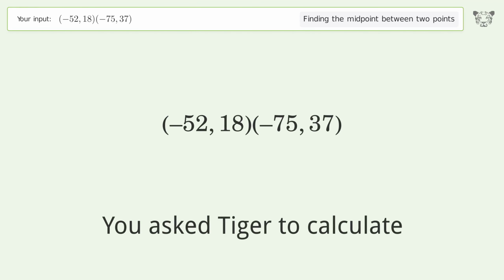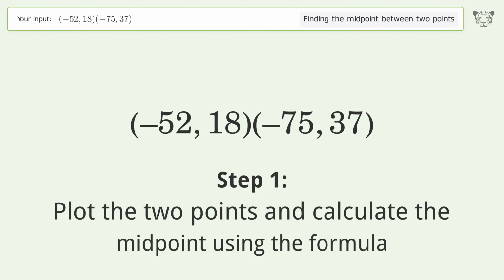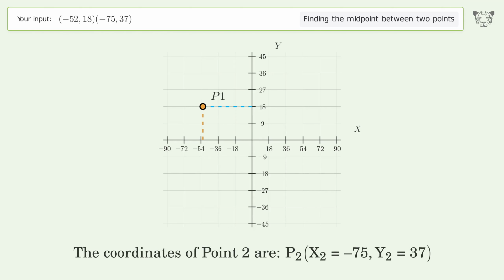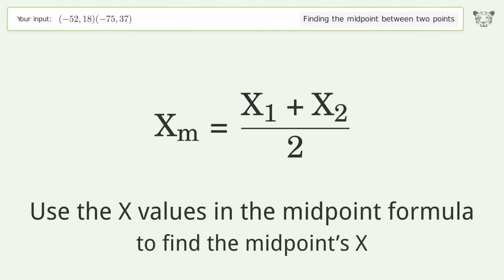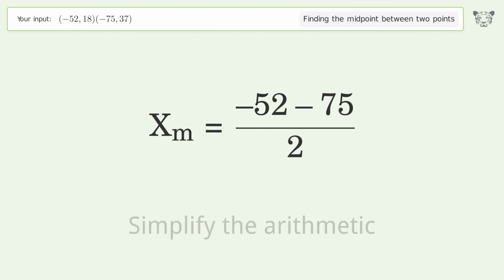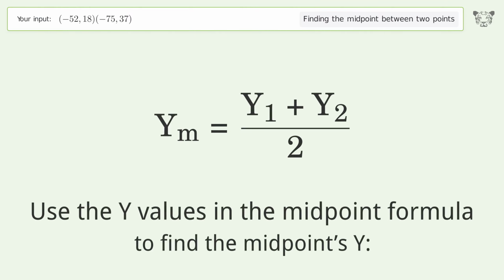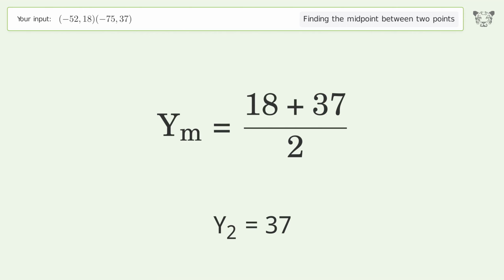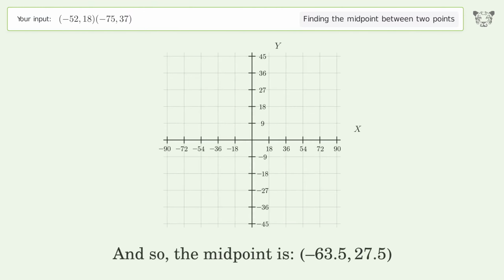Find the midpoint between two points p1 (-52,18) and p2 (-75,37): Step-by-Step Video Solution